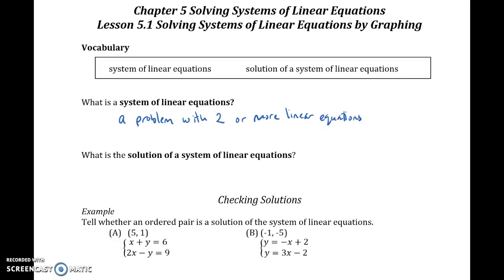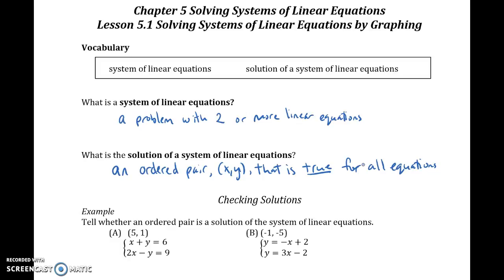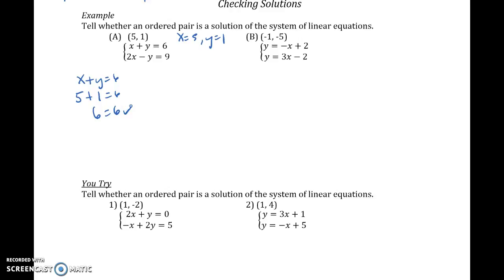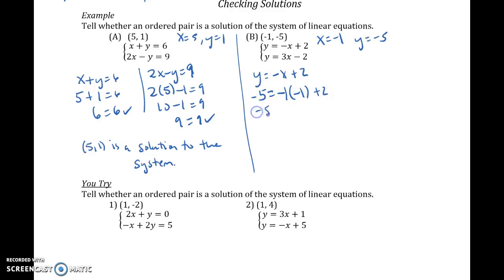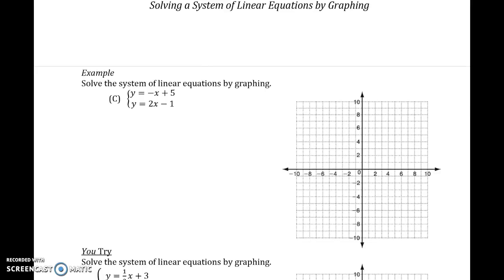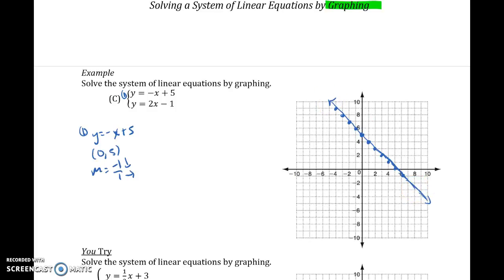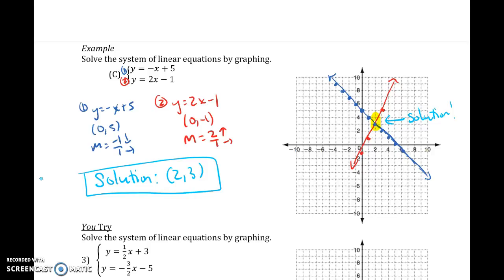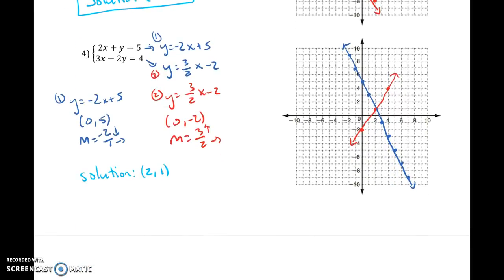5.1 Solving Systems by Graphing